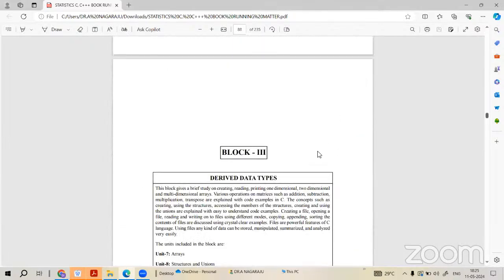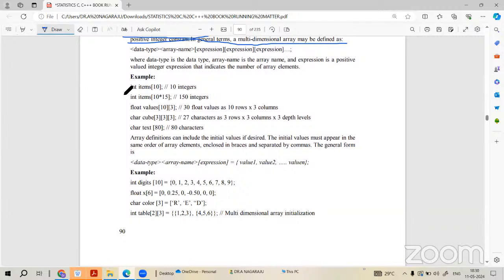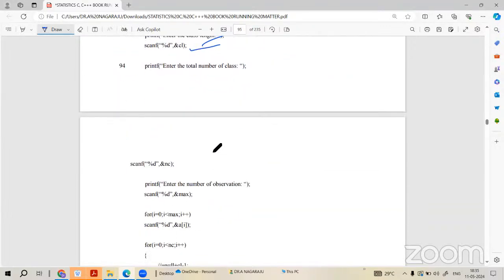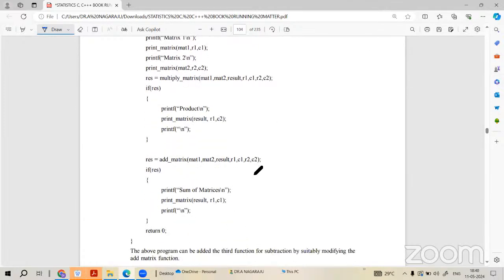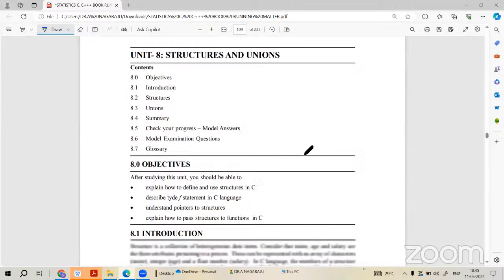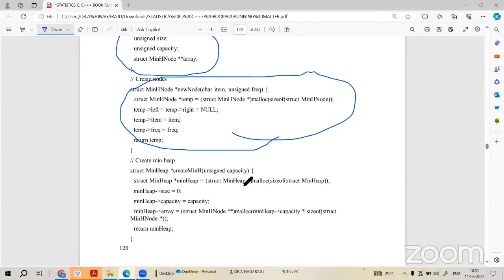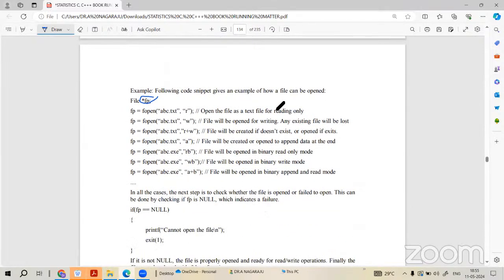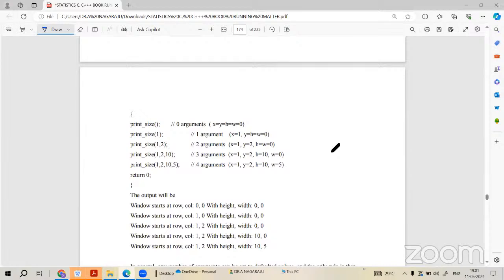UG 6th-Sem : Statistics(E/M) Elective-B